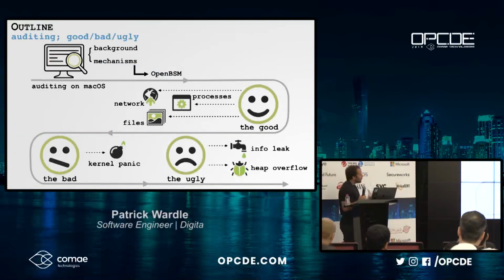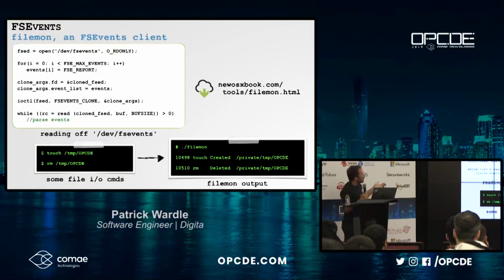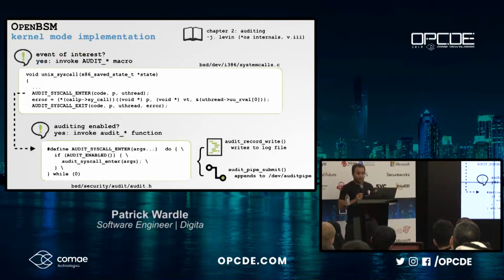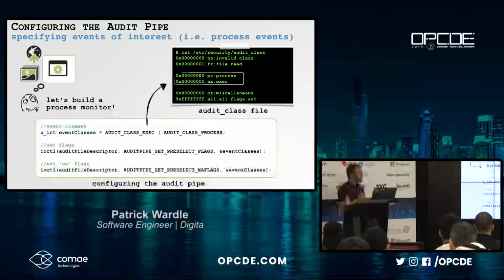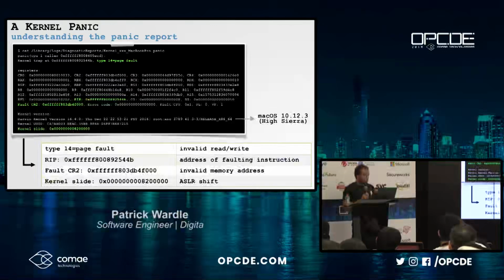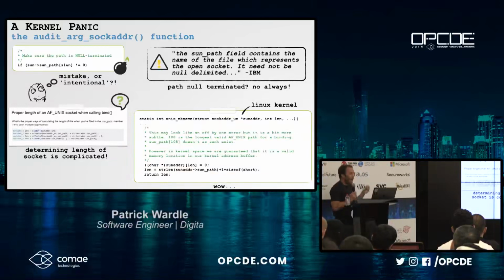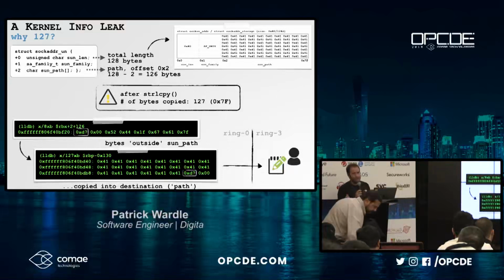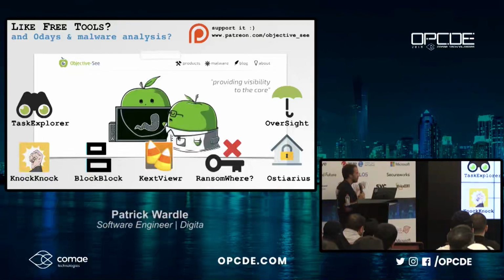Getting Cozy with Auditing on MacOS Patrick Wardle